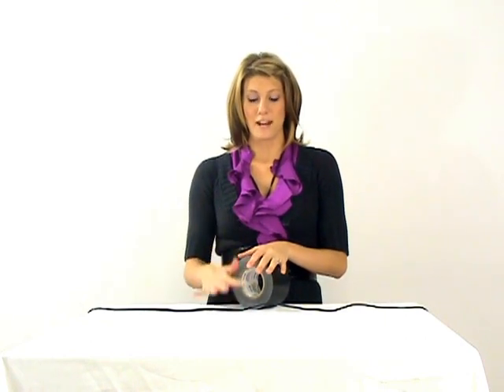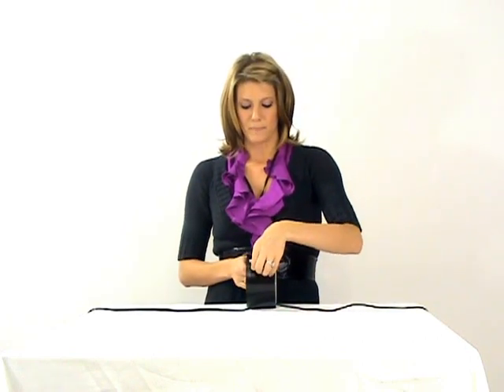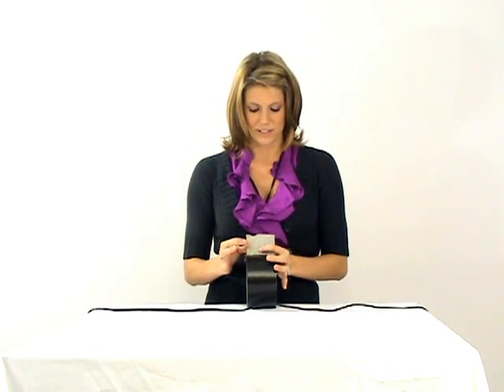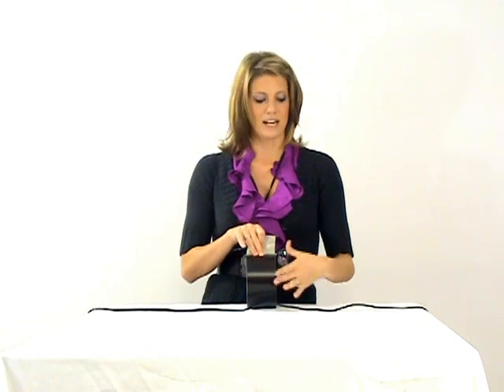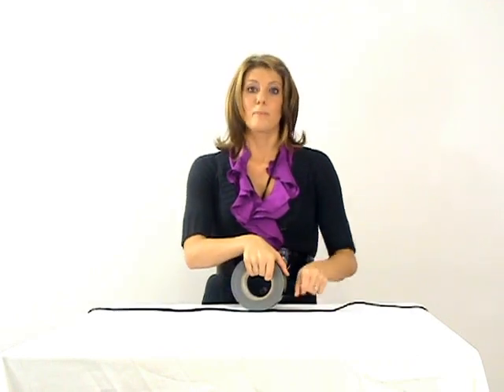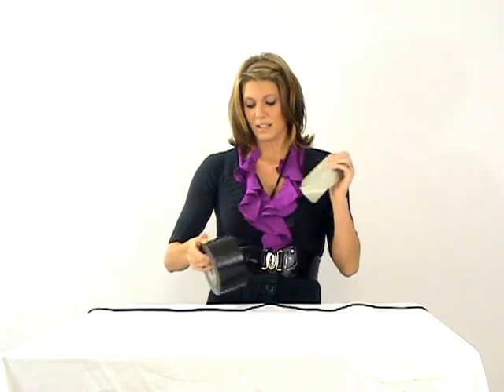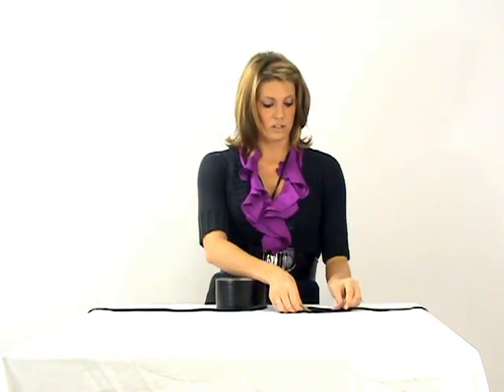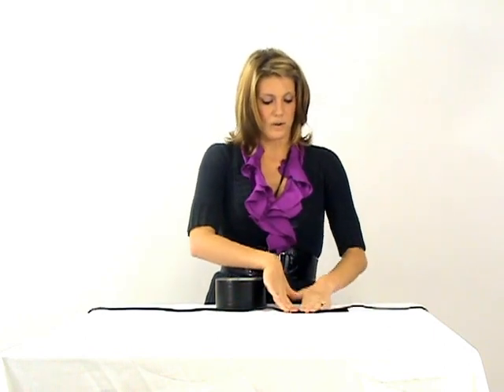Pro Tapes Tunnel Tape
Stephanie explains why Tunnel Tape by Pro Tapes beats regular duct tape when you need to temporarily anchor cables to the floor.